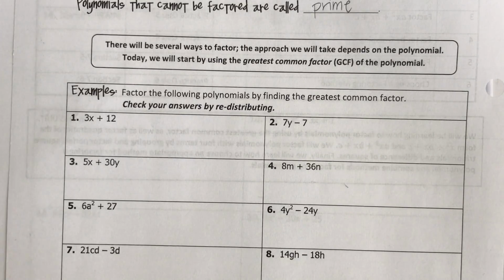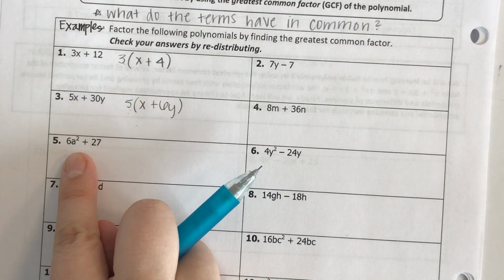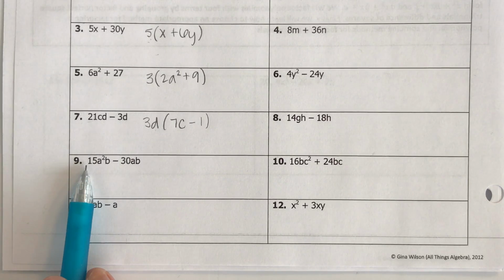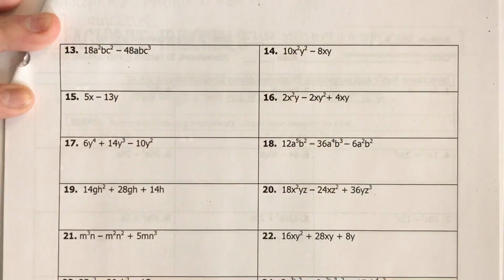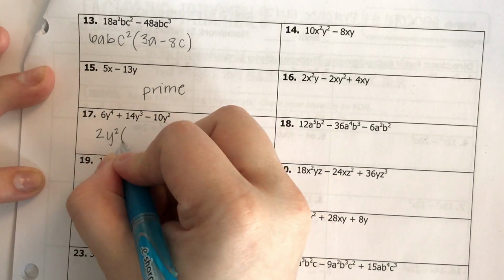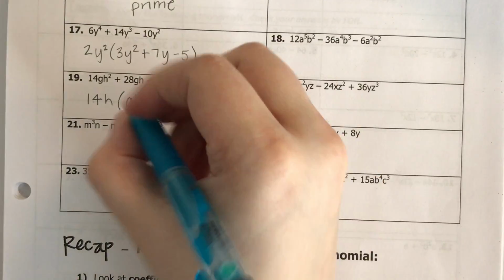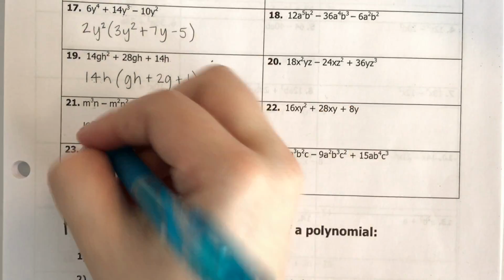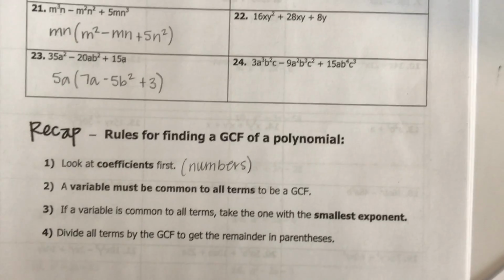Concept #1: Factoring Polynomials by GCF Examples